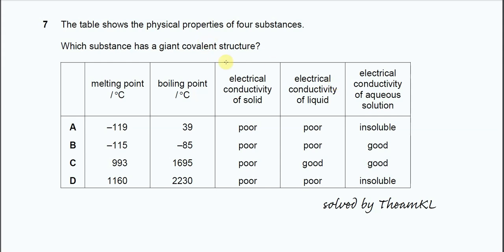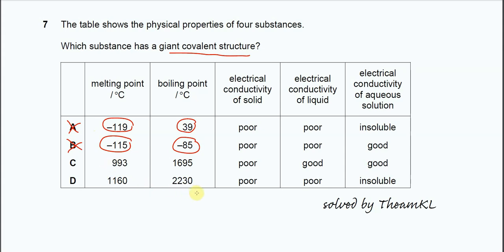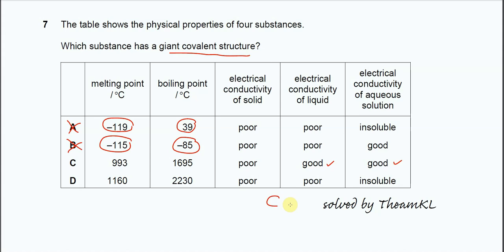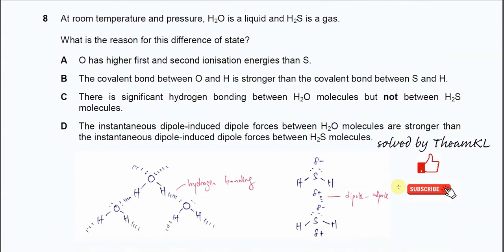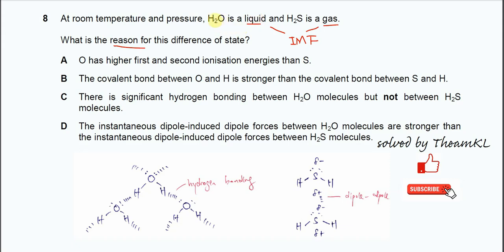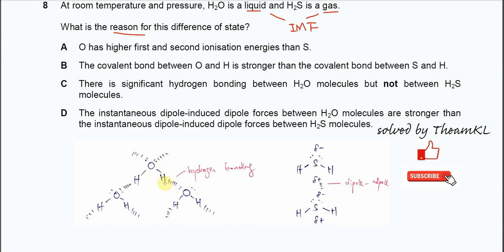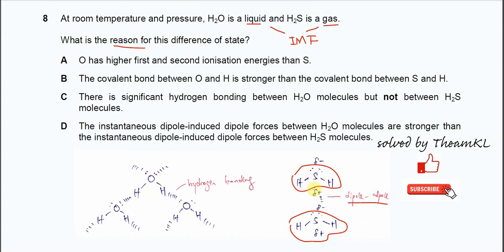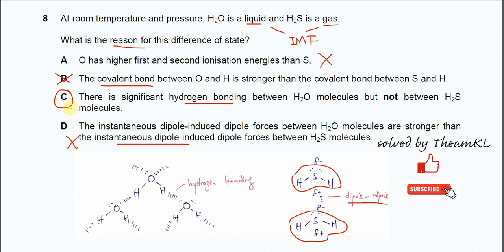9701/12/F/M/24/Q7,Q8 Cambridge International AS Level Chemistry February/March 2024 Paper 12 Q7,Q8